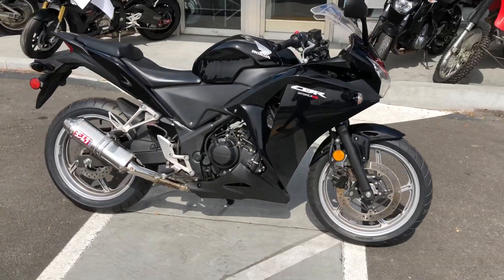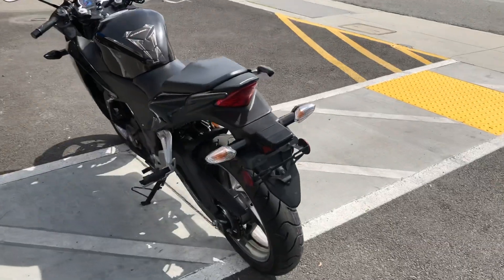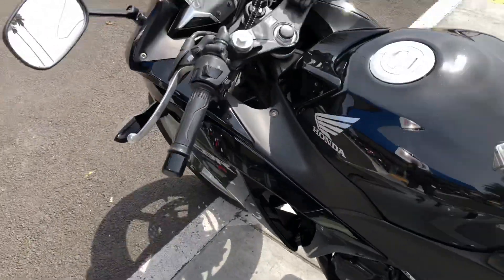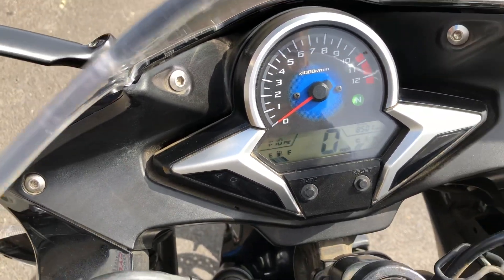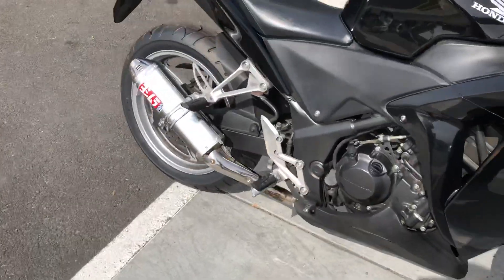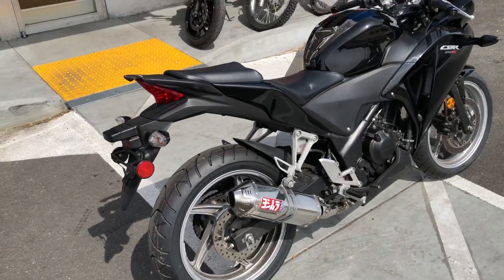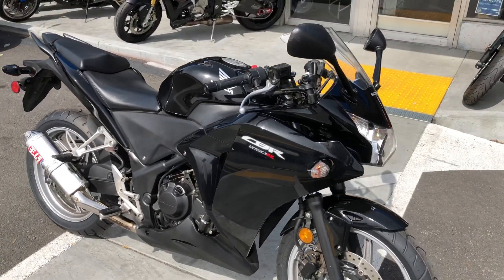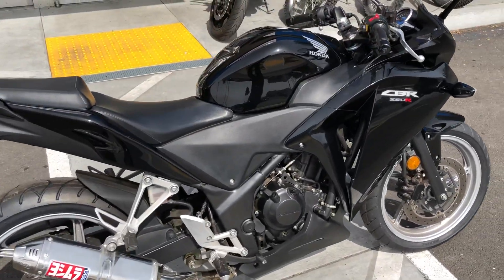2012 Honda CBR250r ...sounds great w Yoshimura exhaust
2012 Honda CBR 250r
*249cc fuel injected single cylinder engine, 6 speed transmission
*new tires front & rear
*sounds great with Yoshimura exhaust
*similar to the CBR300, KTM Duke 390 and Kawasaki Ninja 250
This cool CBR is offered @ only $2999 w financing options available w rates starting @ 0% apr for 15 months!

You can see this motorcycle and many more @ Santa Clara Cycle in Sunnyvale.